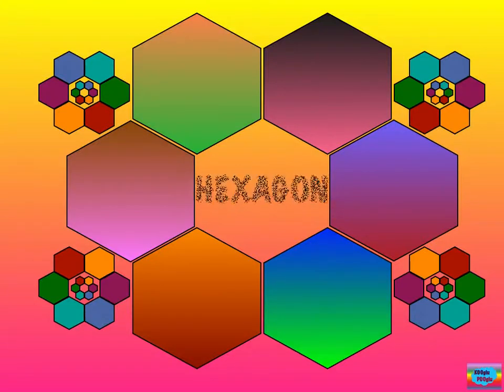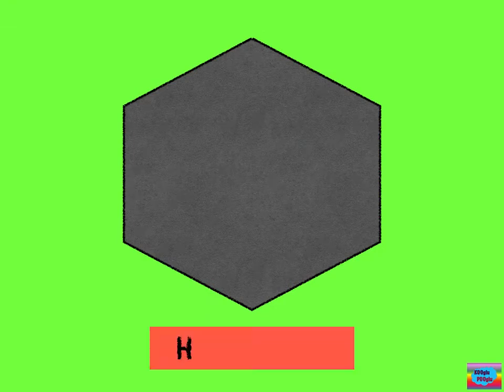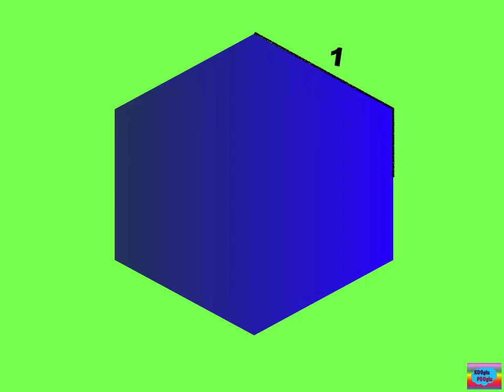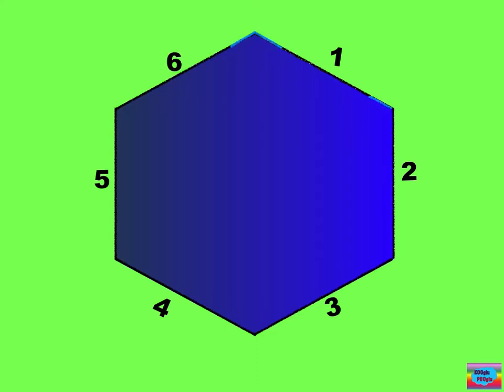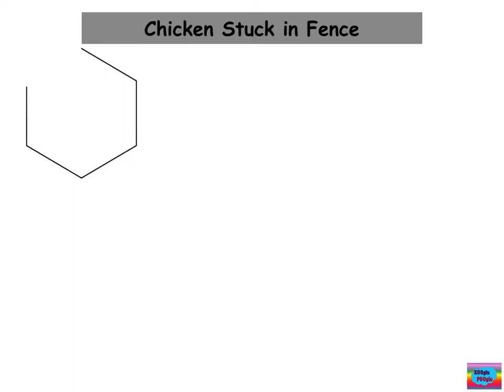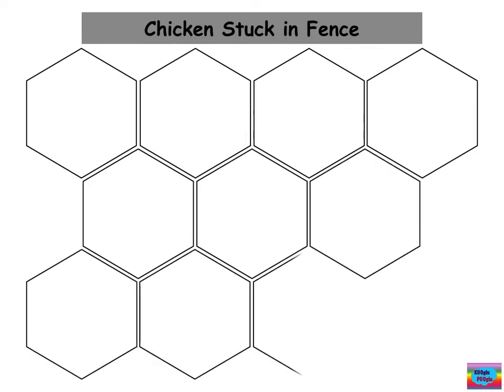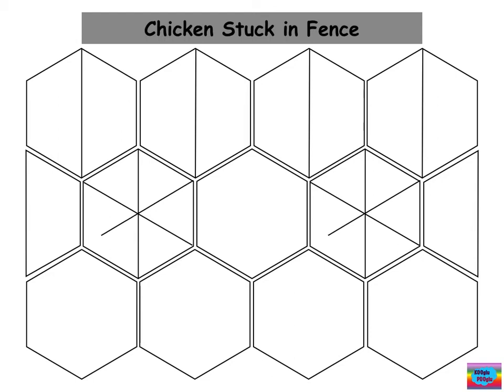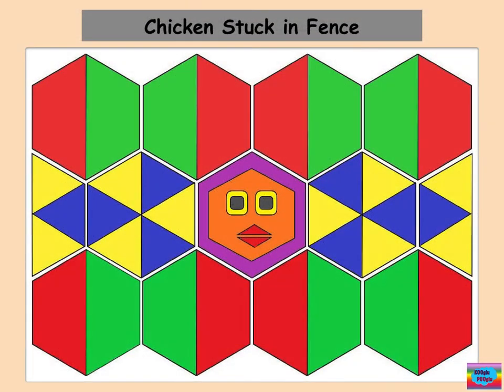2D @Shapes 2D Shape - HEXAGON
This episode of KoogluPooglu is about 2D shape - HEXAGON.

 Drop an email for practice sheets.